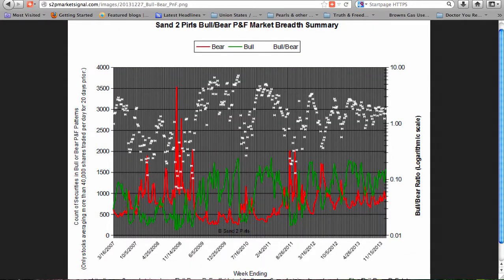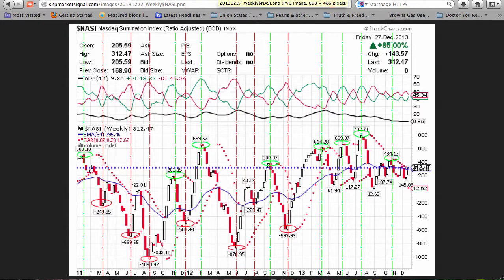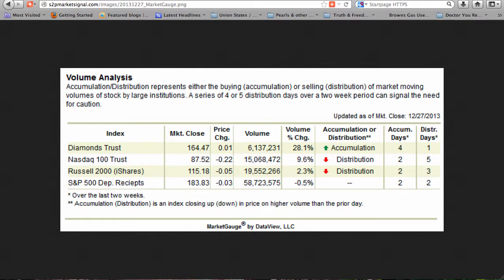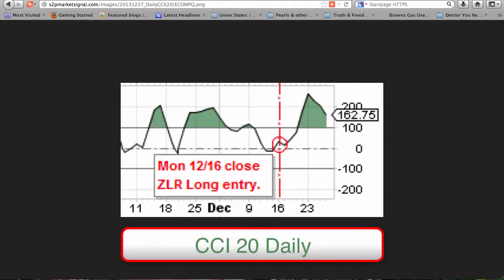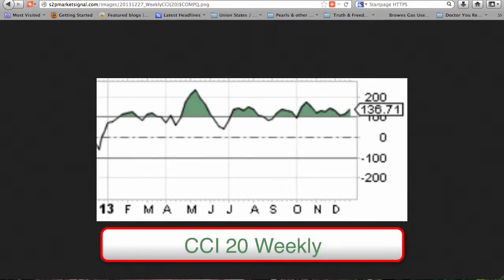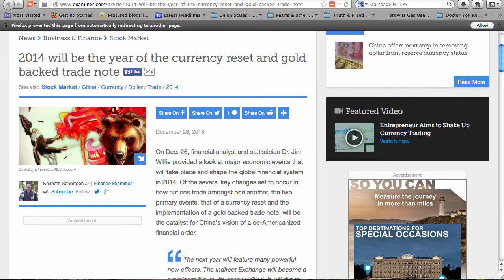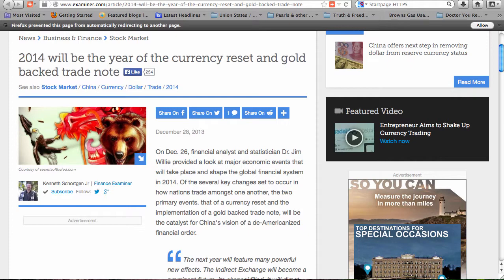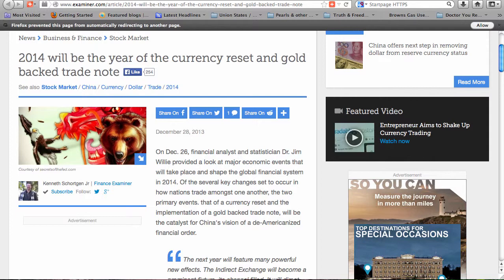Sand 2 Pirls Stock Market Commentary December 29, 2013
Sand 2 Pirls Stock Market Commentary is a weekly stock market commentary based on technical indicators.

Focus this week: With the Federal Reserve soon to begin tapering, its time to get understand the economic manipulations that will soon rock our world. The article The Hidden Motives Behind The Federal Reserve Taper does an excellent job of this and we highly recommending the read. Following are a few highlights.

 • If you think that the Fed simply acts on impulsive stupidity or hubris, then you haven't a clue what is going on. If you think the Fed only does what it does in order to hide the numerous negative aspects of our current economy, then you only know half the story. If you think the Fed does not have a plan, then you are sorely mistaken...
 • The dollar can no longer maintain its petro-currency status or its world reserve status if total centralization under a new global currency is to be achieved. Globalists believe that America must be sacrificed on the altar of "progress", and diminished into a mere enclave, a feudal colony of a greater global system. The globalists at the Fed are no different.
 • ...the Fed exists to destroy the U.S. financial system and the U.S. currency mechanism. That is what they are here for.
 • The assumption has always been that the Fed wants to keep the system afloat. I submit that things have changed. I submit that the Fed no longer wishes to prop up our fiscal structure, or at least, no longer wishes to be seen as propping it up. I submit that the Fed is not pursuing dollar destruction through standard hyperinflation, but rather, they are preparing the U.S. for default, which also will result in currency implosion.
 • Tapering seems inconceivable to many, but for the Fed it makes perfect sense if the goal of the globalists is to generate a default scenario while diverting blame. I believe that Americans are being prepared psychologically for just such an event. Already, the White House is warning that government funding will essentially disappear by the end of February:
 • The calamity would be blamed on "partisan bickering" and "government gridlock", or even the inefficiency of "democracy". The Fed, with its taper in place and its fake recovery established, would be presented as the only "sane" institution at America's disposal.